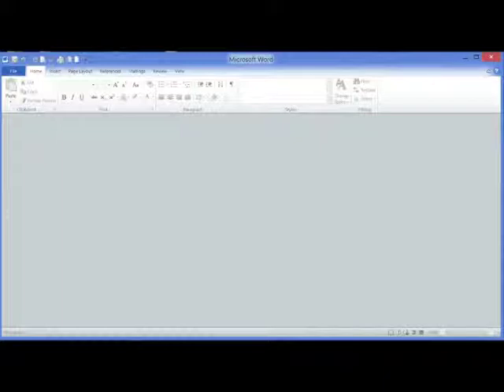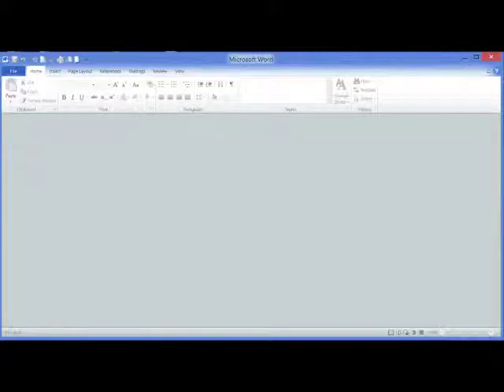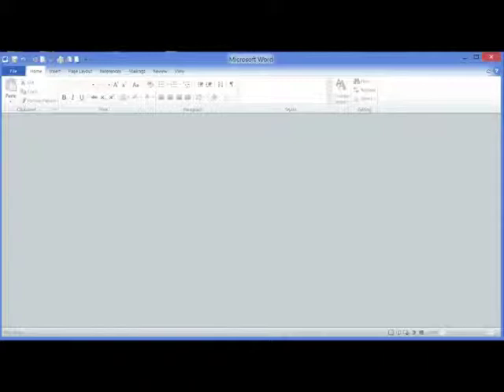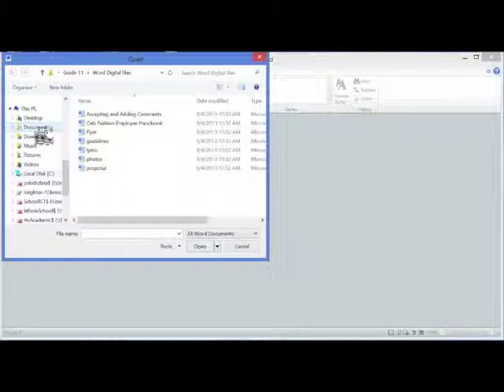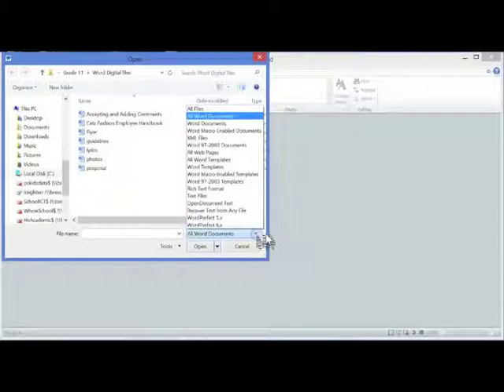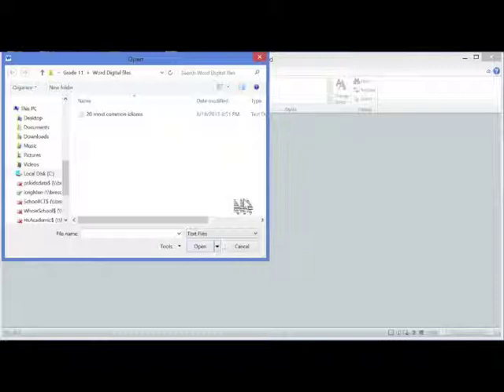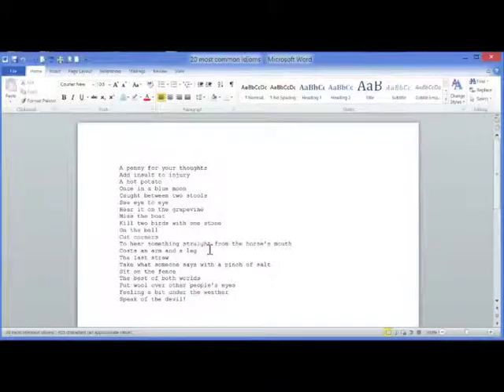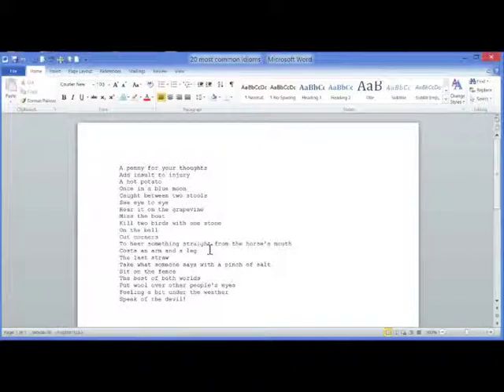02 Inputting Data from Different File Formats